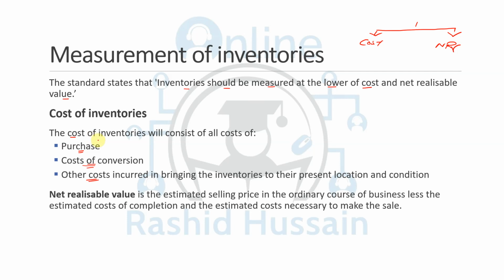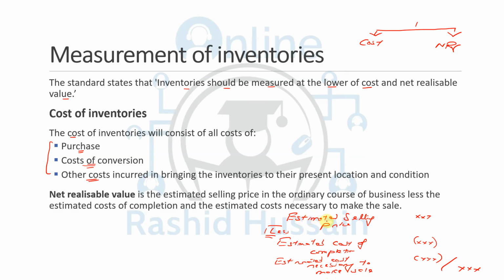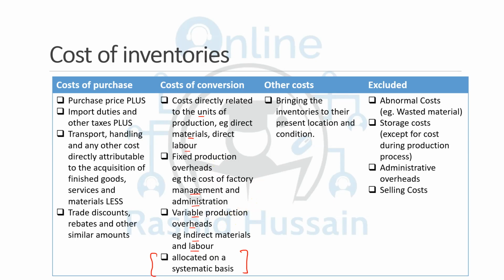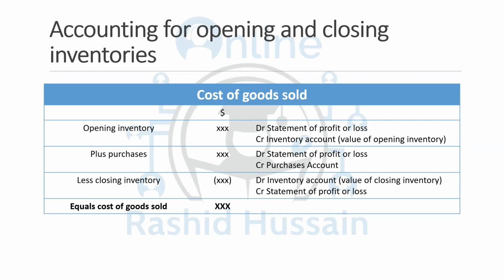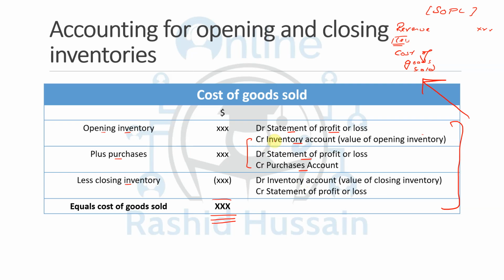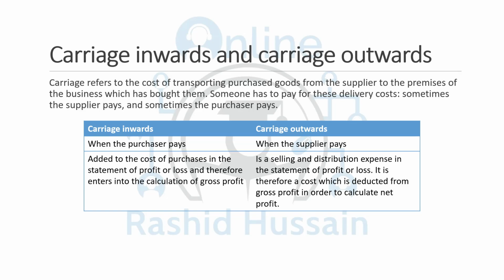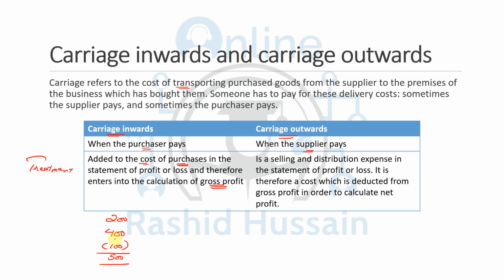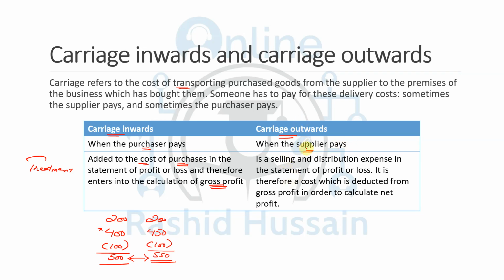Lecture 14: Inventory | IAS-2 | Part-2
Learn Financial Accounting the Easy Way! Clear concepts, real examples, and step-by-step explanations for students and beginners.